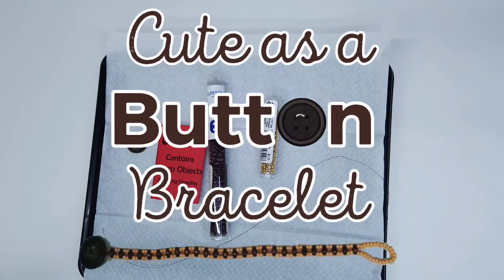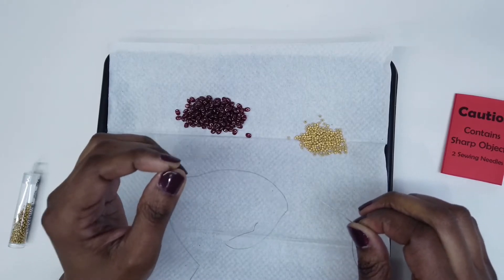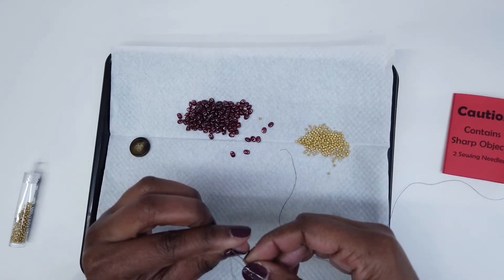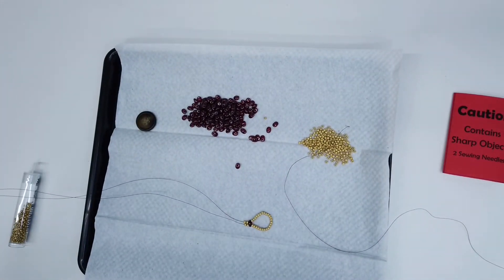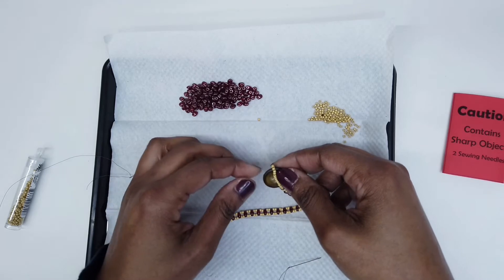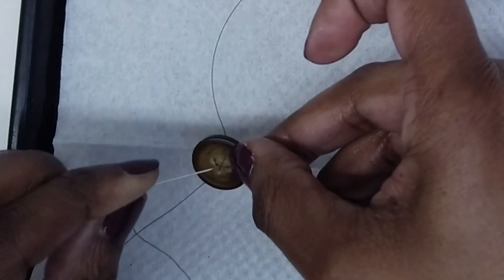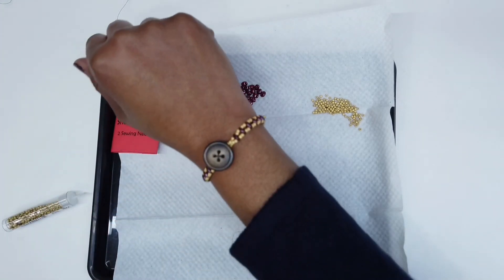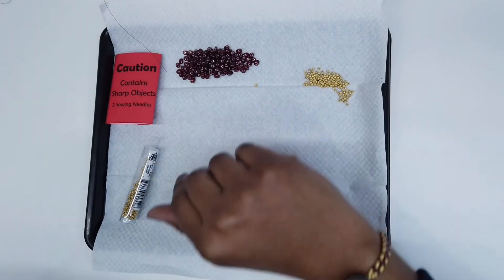‘Cute as a Button’ Bracelet | Grab-and-Geaux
Kits are available at Greenwell Springs Road Regional Library while supplies last.